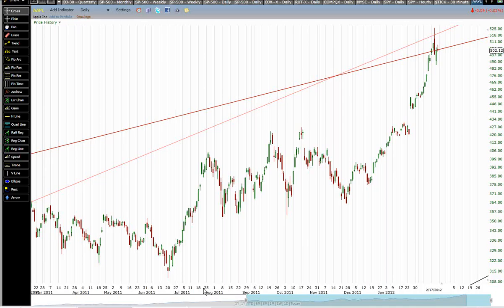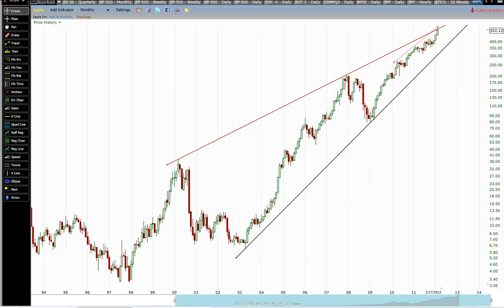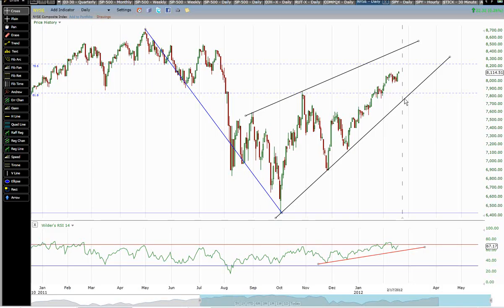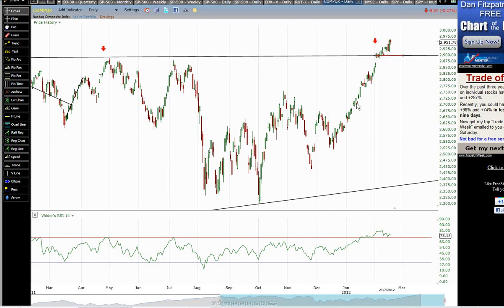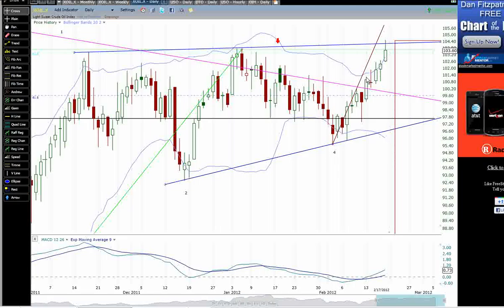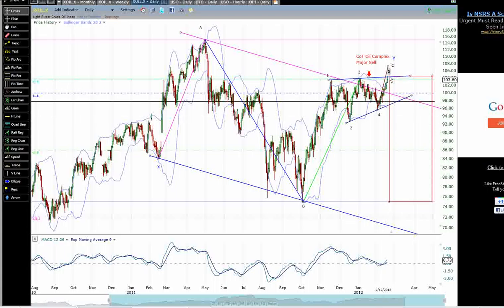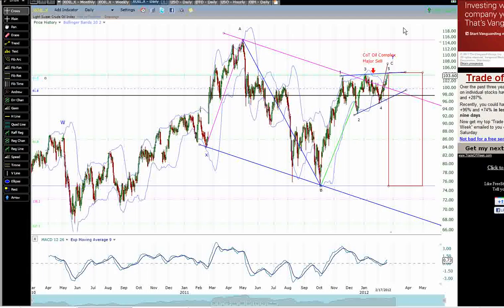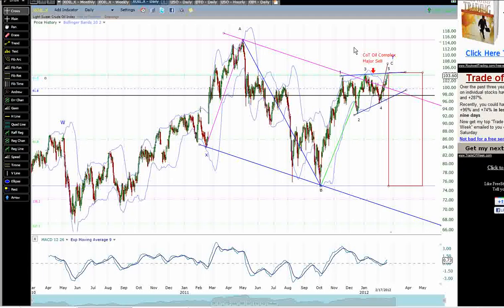2 18 12 weekend update